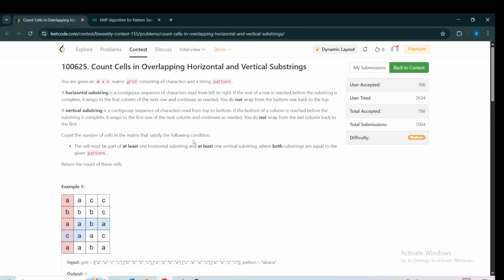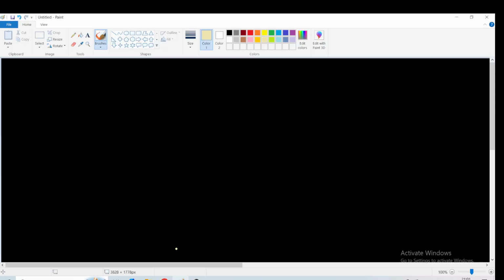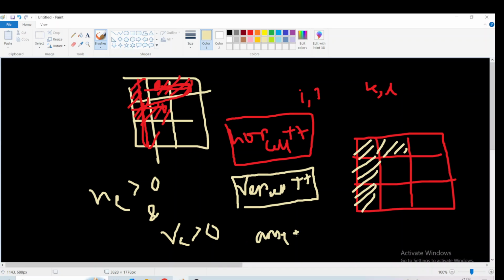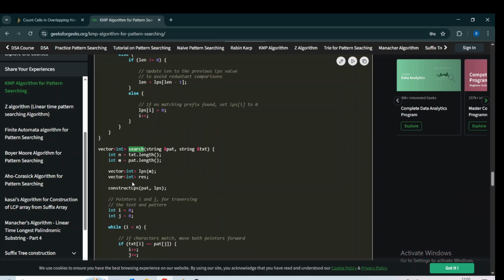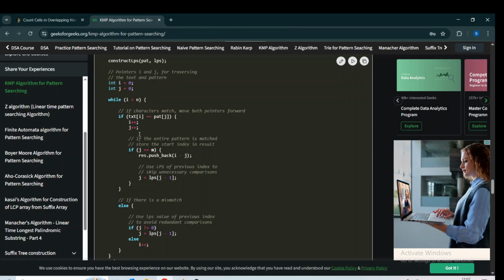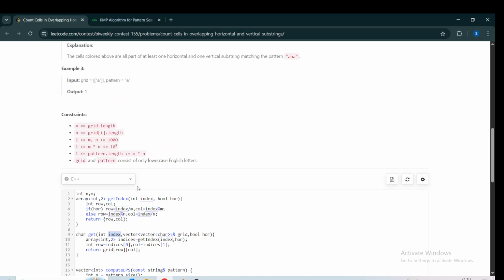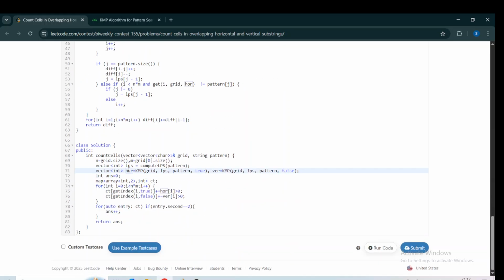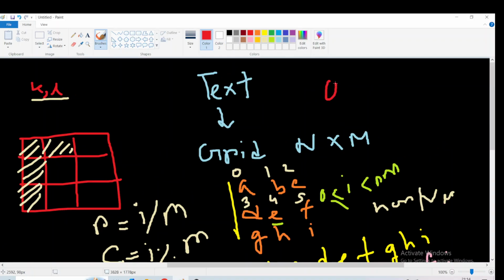Count Cells in Overlapping Horizontal and Vertical Substrings (Leetcode Biweekly 155)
Here I have provided the solution and explanation of the 3rd problem of Leetcode Biweekly 155